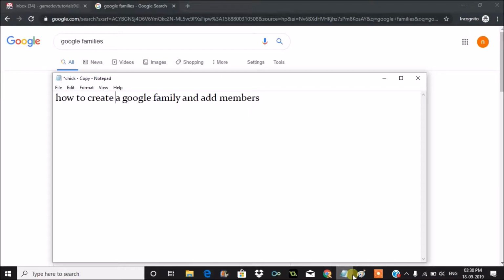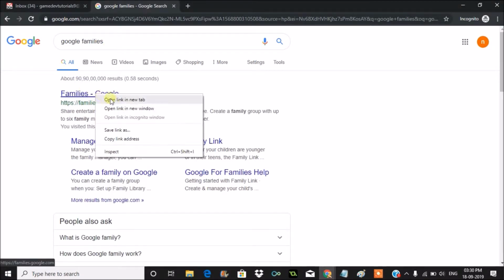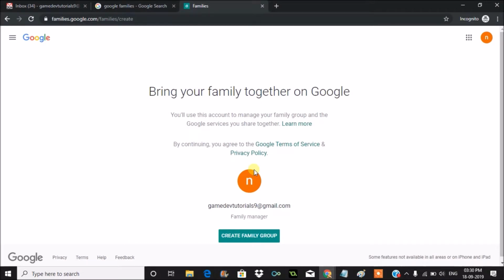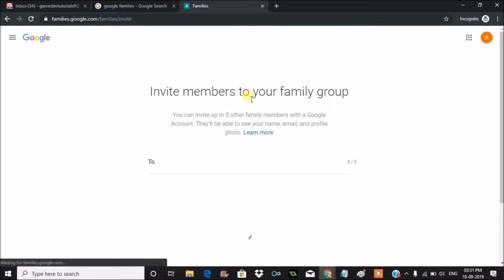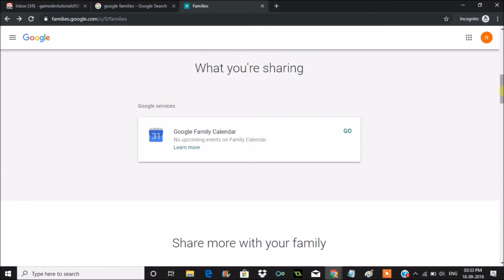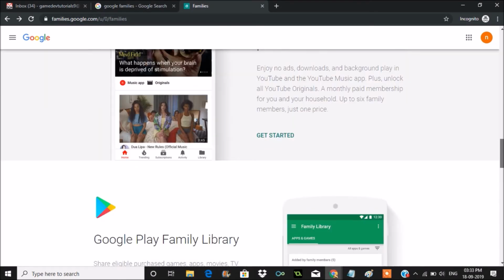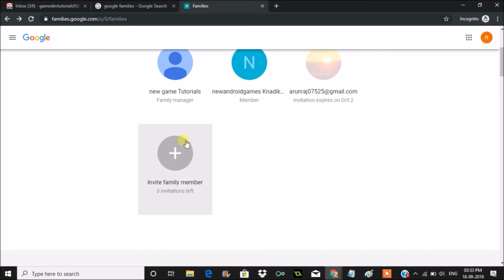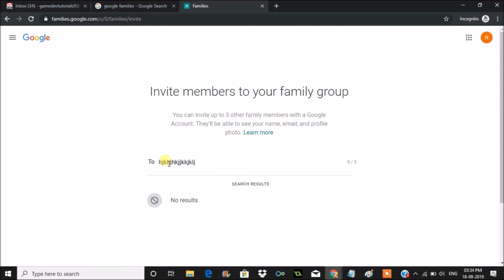How to create a Family Group on Google,Google Families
How to create a account on Google Family and how to add family members to that group,a simple tutorial that shows how to create and add family members to google family 2019.